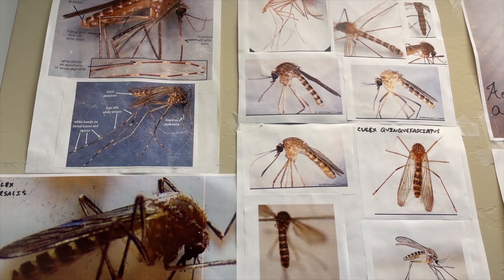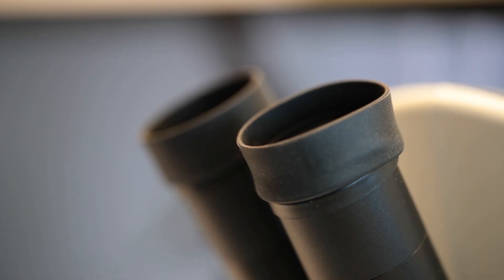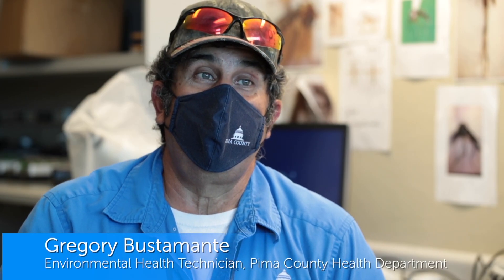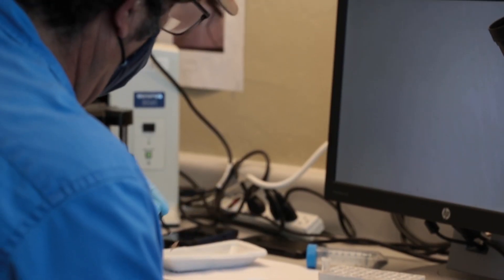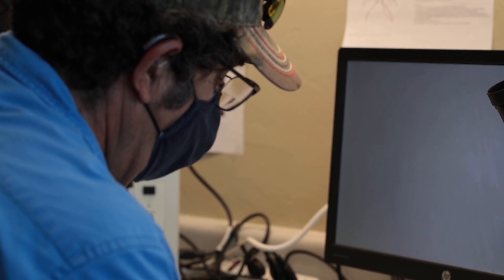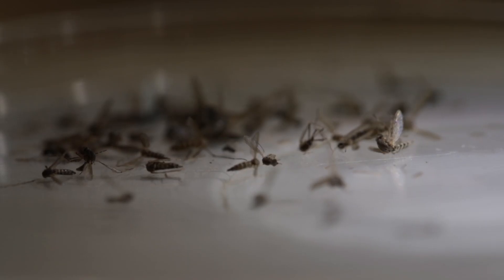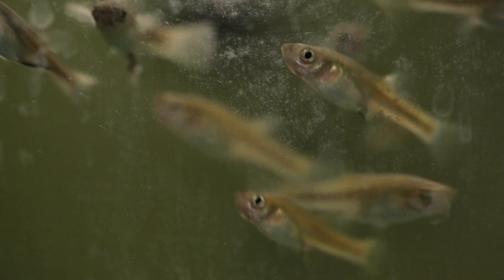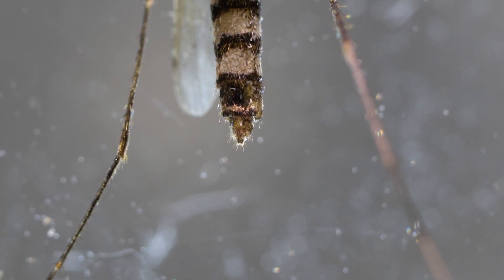Mosquito Control and Disease Monitoring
Pima County’s Vector Control Division monitors the mosquito population in the county between March and October. Trapping and testing local mosquitoes allows Pima County to identify diseases such as West Nile virus, which is carried by mosquitoes, and alert the public when cases are identified in their community.

For more information on how to protect your family and yourself from mosquitoes